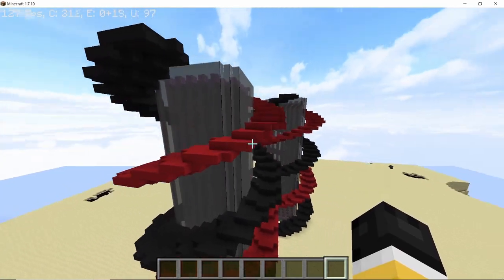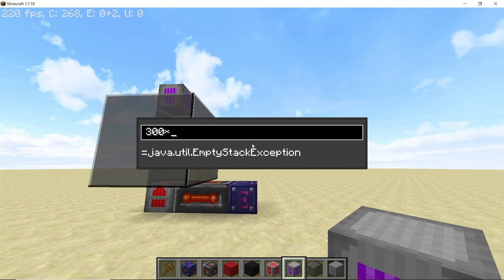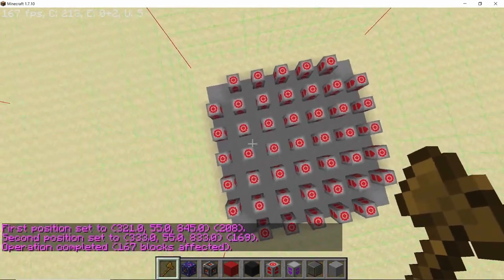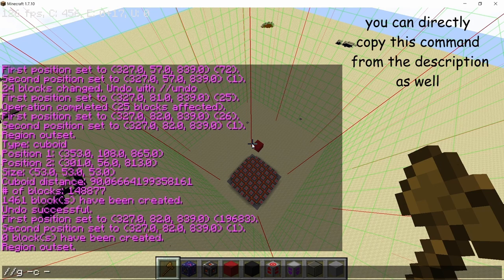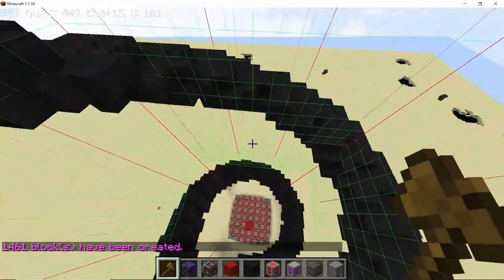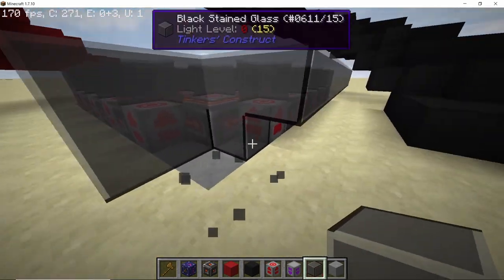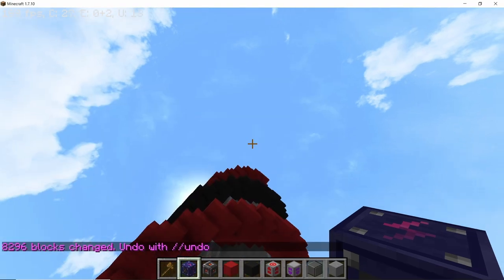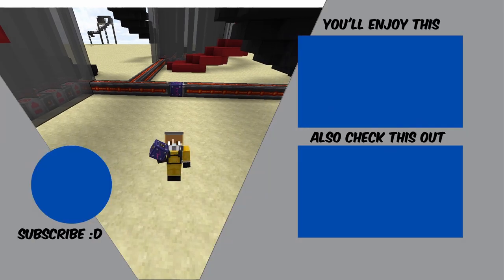NTM's ZPE Potential Generator Towers using Advanced WorldEdit - (2 MHE/s)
This video shows how to make a giant tower housing ZPE potential generators from HBM's NTM with double helix going around it using world edit. Each tower makes 675KHE/s. Hope you guys enjoy the build.

0:00 Introduction
0:36 Working of the ZPE generator
1:36 designing the tower 2
2:30 setting up the tower base
3:27 making the Double Helix
6:16 finishing the tower
9:21 connecting the power output